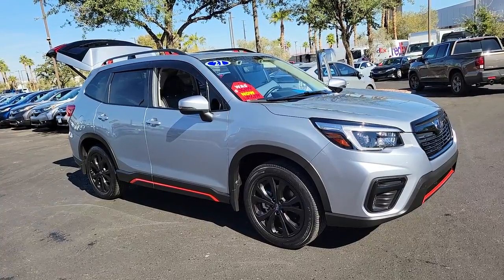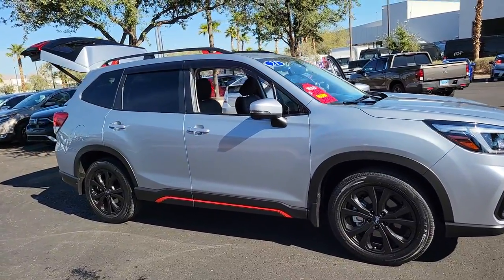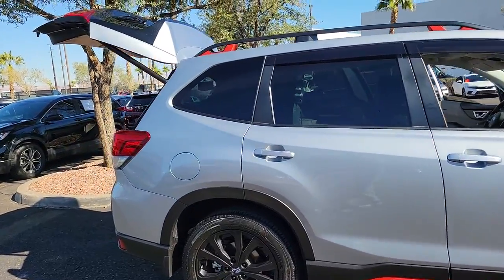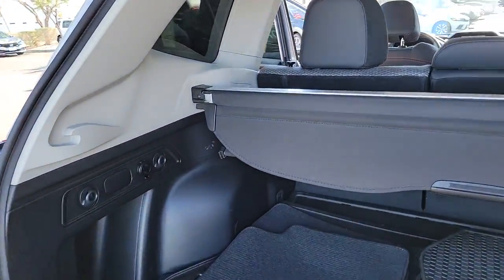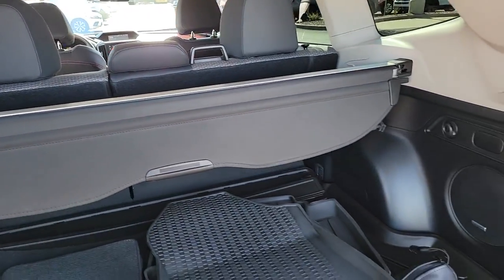2021 SUBARU FORESTER Henderson, Las Vegas, Laughlin, St George, Flagstaff, NV P17012A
Ice Silver Metallic [LISTING TYPE] 2021 SUBARU FORESTER SPORT CVT available in Henderson, Arizona at Findlay Honda Henderson. Servicing the Las Vegas, Laughlin, St George, Flagstaff, NV area.

Side Impact Beams,Dual Stage Driver And Passenger Seat-Mounted Side Airbags,Collision Mitigation-Front,Driver Monitoring-Alert,Blind Spot Detection (BSD) Blind Spot,EyeSight Pre-Collision Braking and Rear Cross Traffic Alert (RCTA),Tire Specific Low Tire Pressure Warning,Dual Stage Driver And Passenger Front Airbags,Curtain 1st And 2nd Row Airbags,Airbag Occupancy Sensor,Driver Knee Airbag,Rear Child Safety Locks,Outboard Front Lap And Shoulder Safety Belts -inc: Rear Center 3 Point, Height Adjusters and Pretensioners,Heated Front Bucket Seats -inc: 10-way power driver's seat w/2-way power lumbar support and 4-way manual front passenger seat adjuster, height and tilt adjustable front head restraints and driver and passenger front seat back pocket,8-Way Driver Seat,Passenger Seat,60-40 Folding Split-Bench Front Facing Manual Reclining Fold Forward Seatback Rear Seat,Manual Tilt/Telescoping Steering Column,Leather/Metal-Look Steering Wheel,Front Cupholder,Rear Cupholder,Valet Function,Remote Releases -Inc: Mechanical Fuel,Cruise Control w/Steering Wheel Controls,Distance Pacing w/Traffic Stop-Go,Automatic Air Conditioning,HVAC -inc: Underseat Ducts and Console Ducts,Illuminated Locking Glove Box,Driver Foot Rest,Full Cloth Headliner,Cloth Door Trim Insert,Interior Trim -inc: Metal-Look Instrument Panel Insert, Metal-Look Console Insert and Chrome/Metal-Look Interior Accents,Leather/Metal-Look Gear Shifter Material,Day-Night Rearview Mirror,Driver And Passenger Visor Vanity Mirrors w/Driver And Passenger Illumination, Driver And Passenger Auxiliary Mirror,Full Floor Console w/Covered Storage, Mini Overhead Console w/Storage and 3 12V DC Power Outlets,Front Map Lights,Fade-To-Off Interior Lighting,Carpet Floor Trim and Vinyl/Rubber Mat,Cargo Area Concealed Storage,Roll-Up Cargo Cover,Cargo Space Lights,STARLINK Safety and Security (Subscription Required) Tracker System,Instrument Panel Bin, Driver / Passenger And Rear Door Bins,Systems Monitor,Outside Temp Gauge,Digital